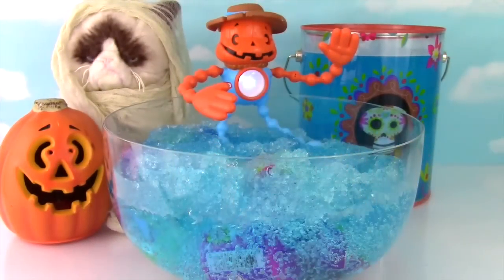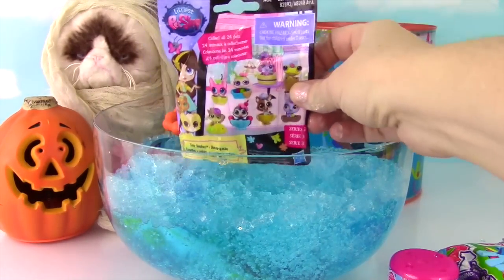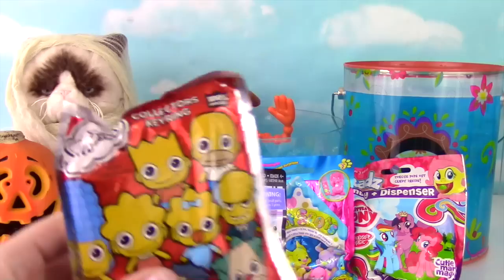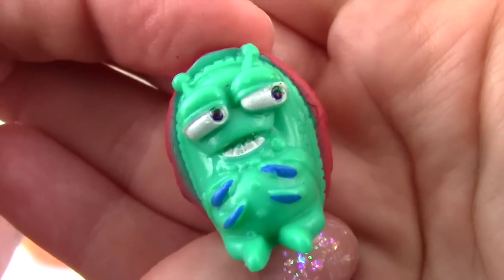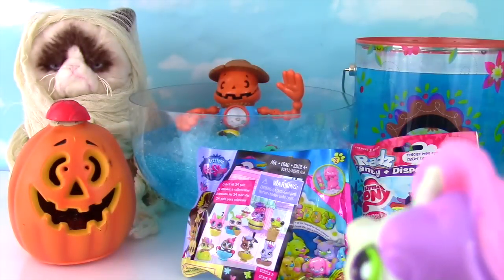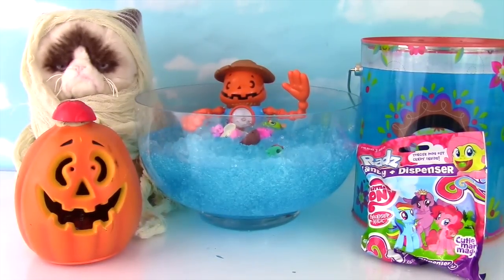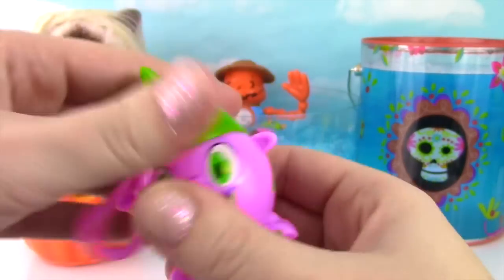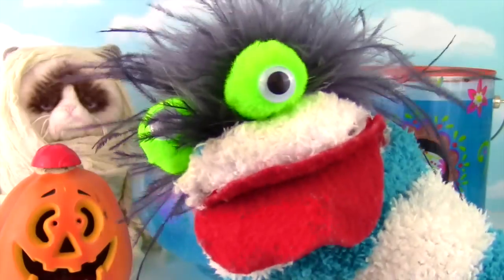BLIND BAG FRIDAY! Ep. 40 Blind Bags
Blind Bag Friday in Gelli Baff = Super Duper Fun Times!! We open lots of fun MLP surprises, Simpsons figural keyrings, LPS and more!!

 more about Gelli Baff here: Zimplikids.com